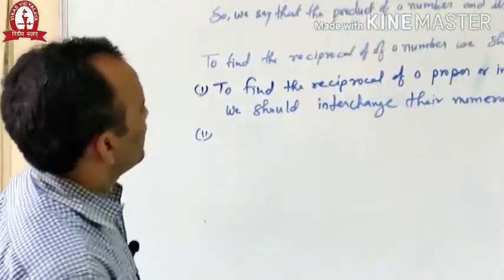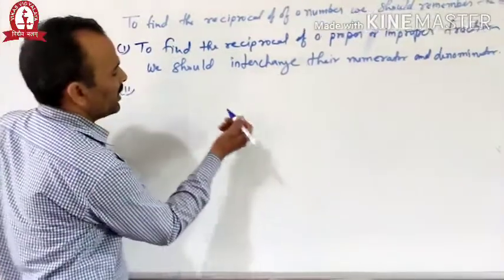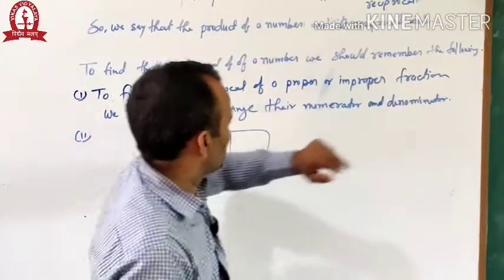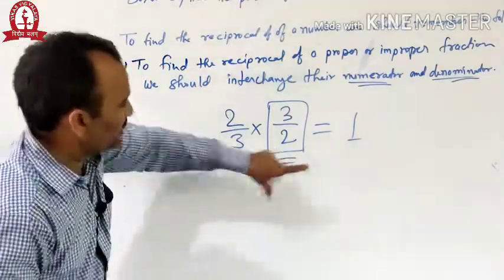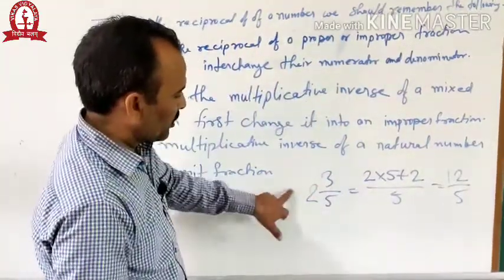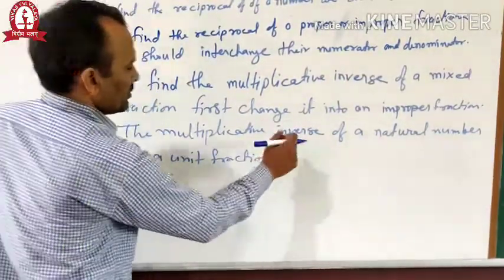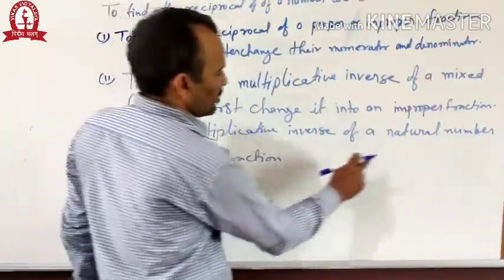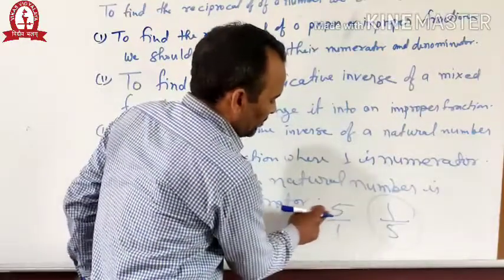Reciprocal Multiplicative Inverse of a Fraction | Maths for Kids | Grade 5